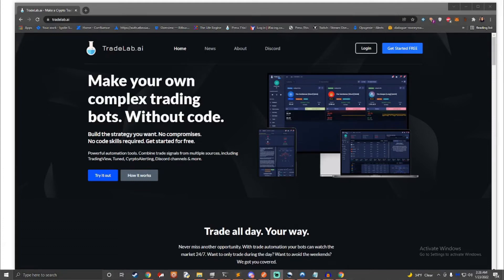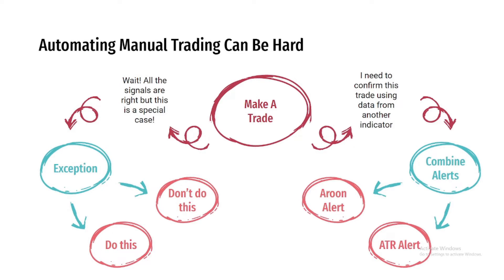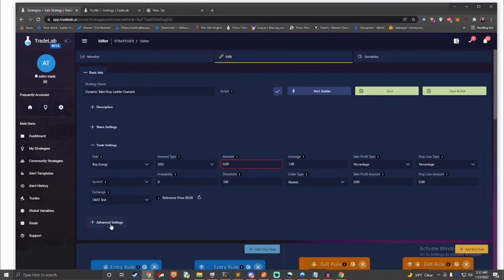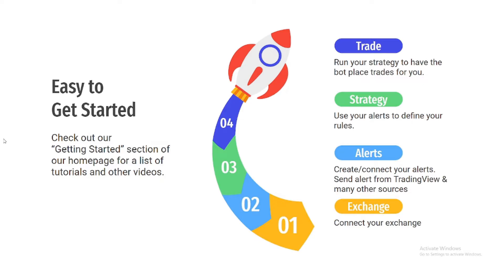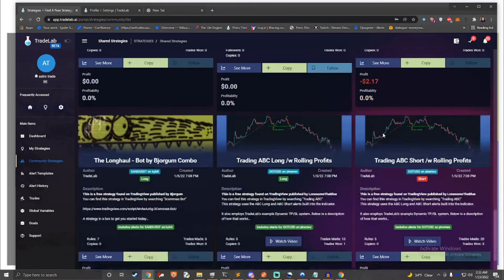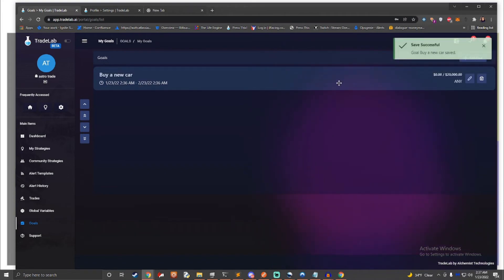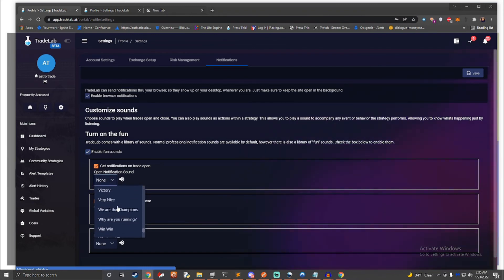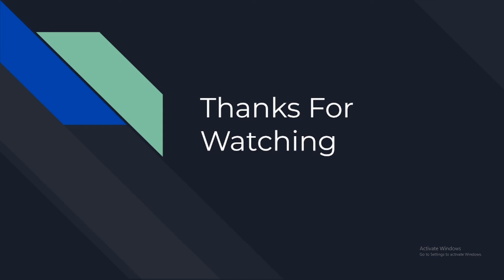Feature Tour - TradeLab.ai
This is a quick introduction video to describe some of the core features in TradeLab.ai

TradeLab.ai is a free trading tool that allows you to make your own complex trading bots without code.